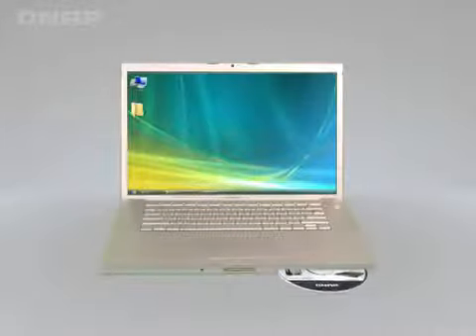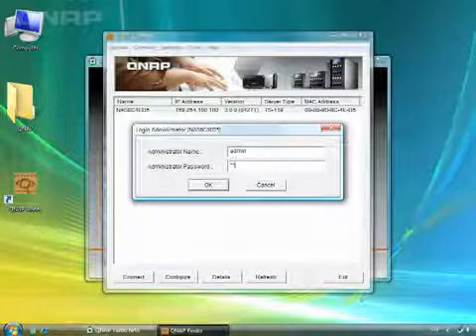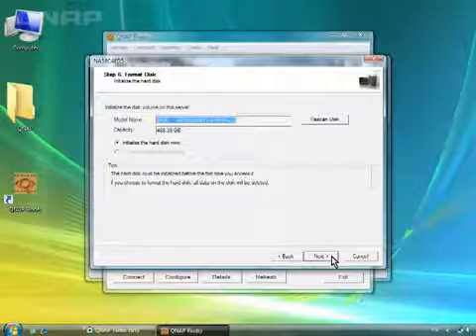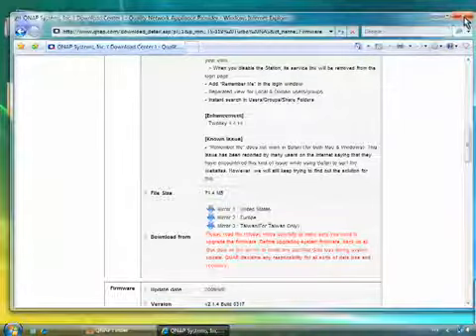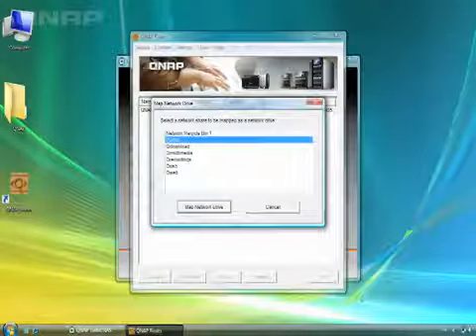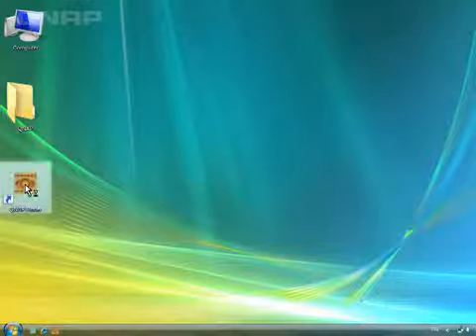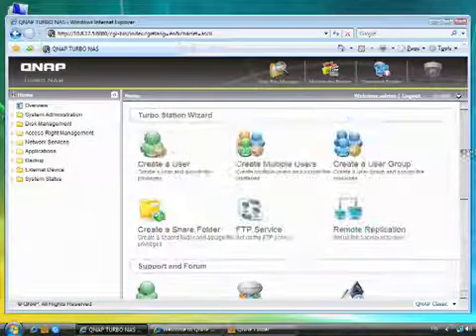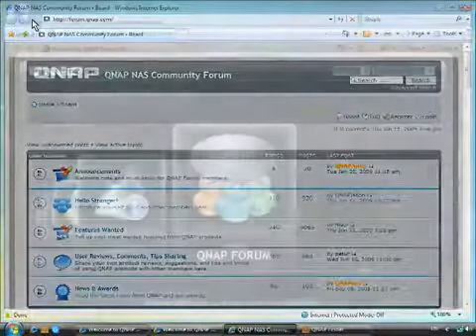QNAP Tutorial First time Installation of Turbo NAS